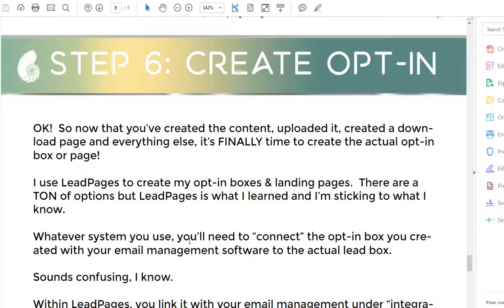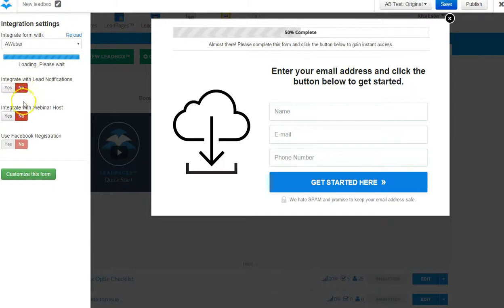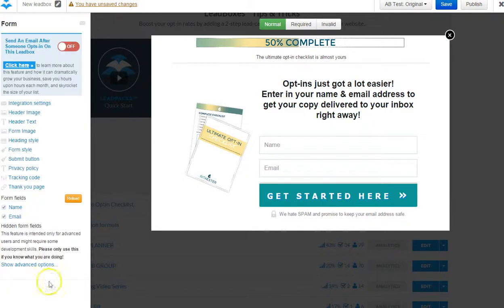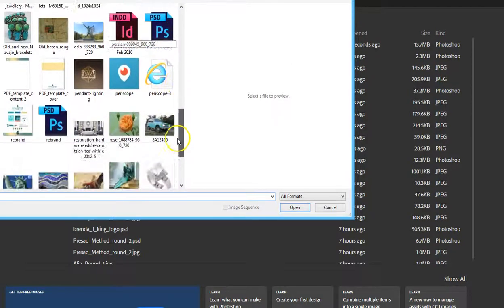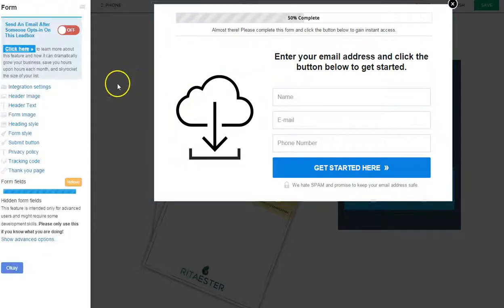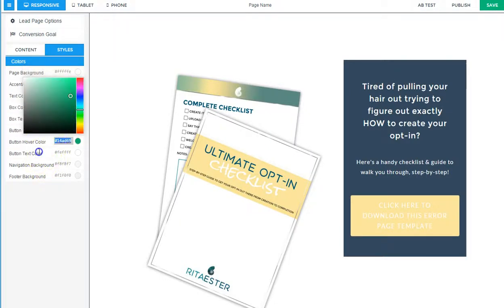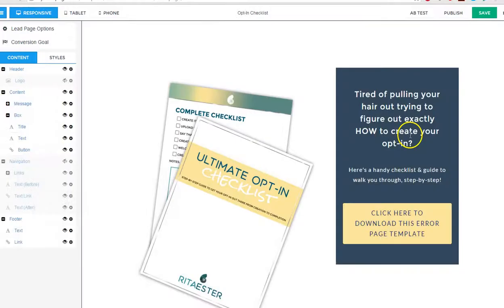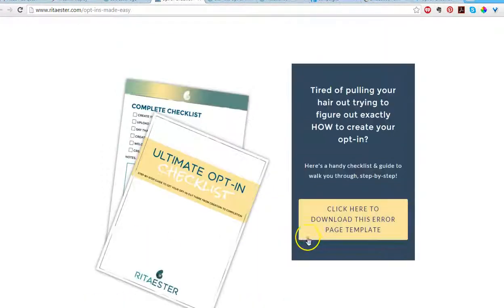Creating your opt-in form in Lead Pages